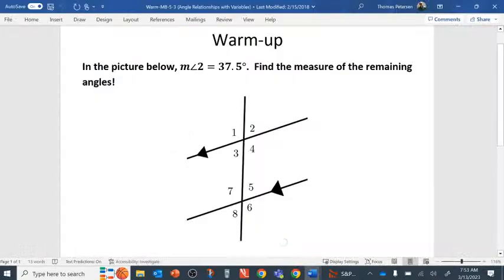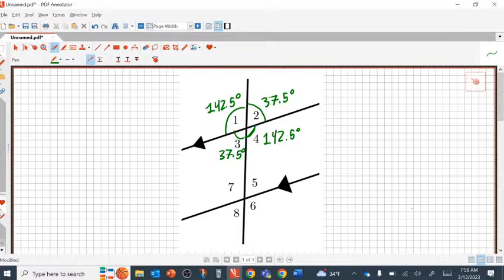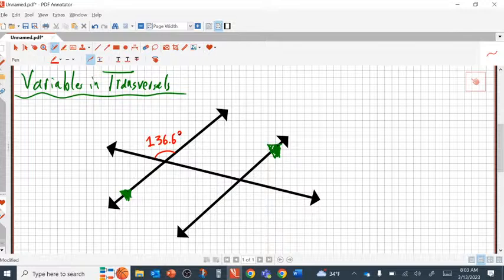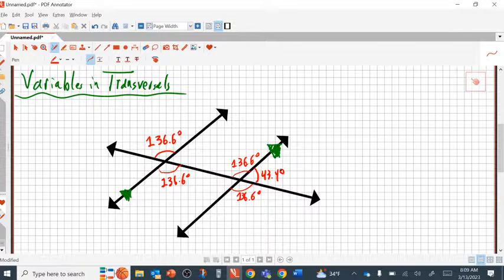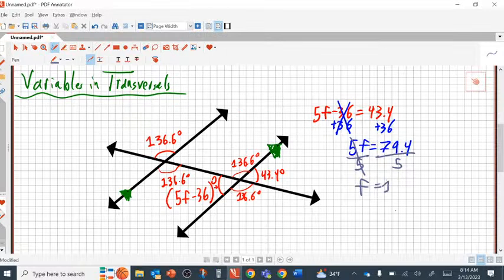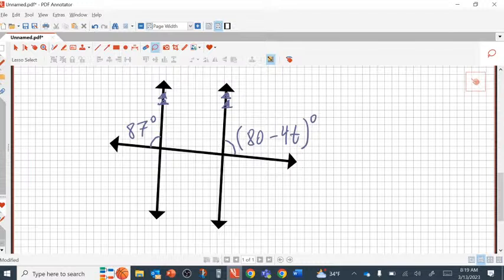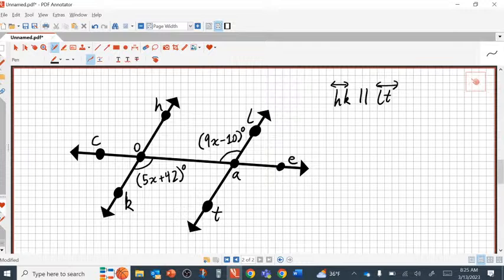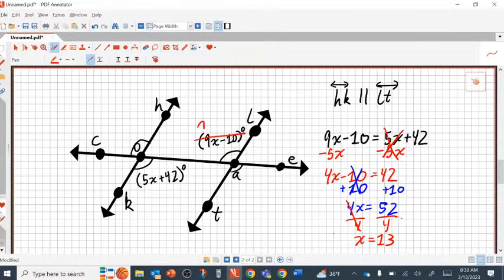Math 8: Transversal Angles...Now with Variables?!